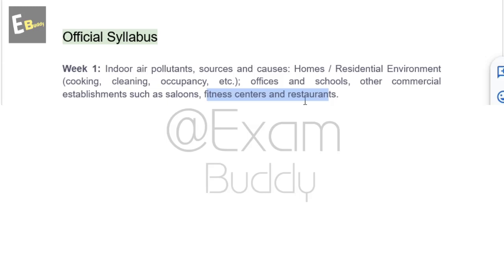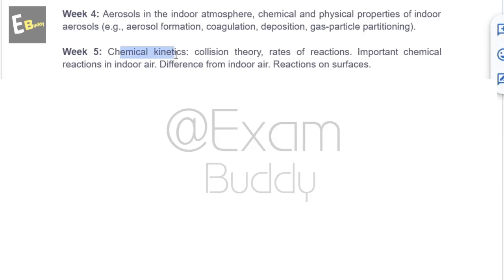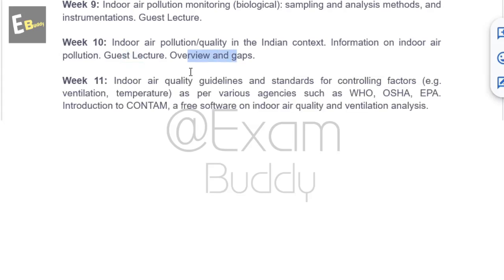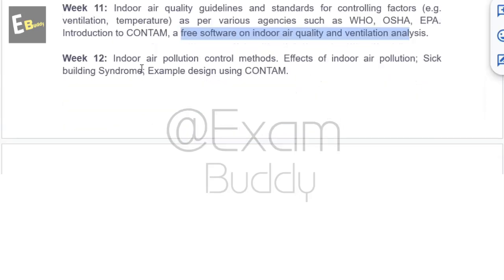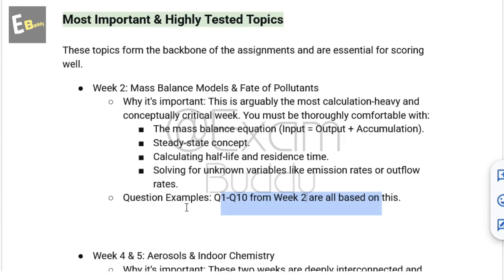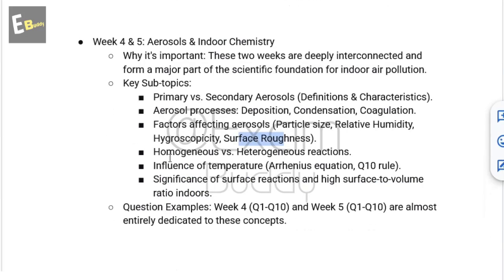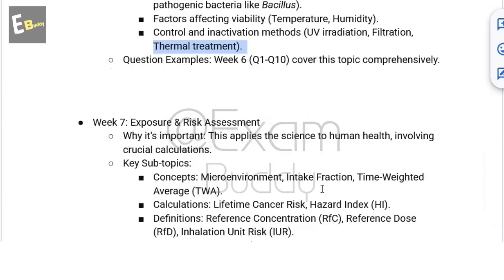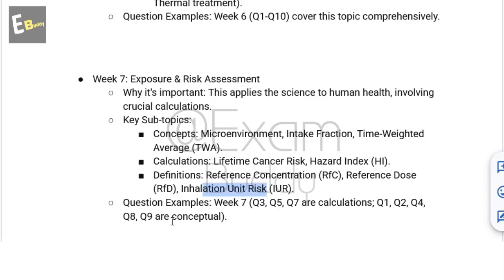Indoor Air Pollution | Course Syllabus & Important Topics NPTEL | July 2025 Exam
In this video, we cover the complete NPTEL course syllabus for Indoor Air Pollution along with the most important topics you must focus on for the July 2025 exam.
This guide is specially designed to help you study effectively, by highlighting key concepts that frequently appear in exams.
Whether you are looking for assignment insights, topic-wise importance, or exam preparation strategy, this video will help you stay on track.

🔥 Topics Covered:
✔️ Full Indoor Air Pollution Syllabus Breakdown
✔️ High-Frequency Important Topics
✔️ Focus Areas for July 2025 Exam
✔️ Study Tips to Crack NPTEL Indoor Air Pollution Exam

NPTEL Indoor Air Pollution July 2025 exam date
NPTEL Indoor Air Pollution July 2025 syllabus
NPTEL Indoor Air Pollution July 2025 study plan
NPTEL Indoor Air Pollution assignment solutions 2025
How to prepare for NPTEL Indoor Air Pollution exam 2025
Best books for NPTEL Indoor Air Pollution exam 2025
NPTEL Indoor Air Pollution July 2025 practice questions
NPTEL Indoor Air Pollution exam registration process 2025
NPTEL Indoor Air Pollution certificate validity
NPTEL Indoor Air Pollution July 2025 important assignments
NPTEL Indoor Air Pollution July 2025 time management tips
NPTEL Indoor Air Pollution July 2025 exam pattern
How to score high in NPTEL Indoor Air Pollution July 2025
NPTEL Indoor Air Pollution July 2025 deadline
NPTEL Indoor Air Pollution July 2025 course highlights
NPTEL Indoor Air Pollution July 2025 learning resources
NPTEL Indoor Air Pollution  July 2025 expert study guide